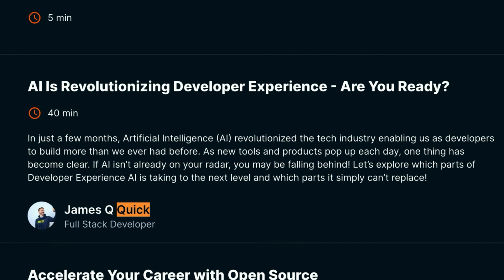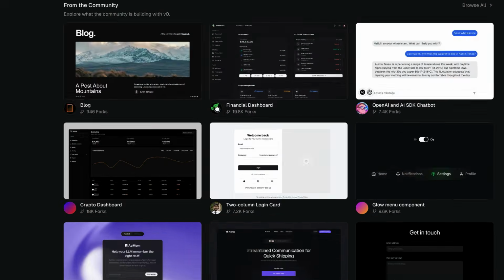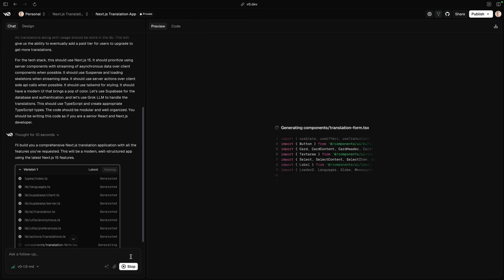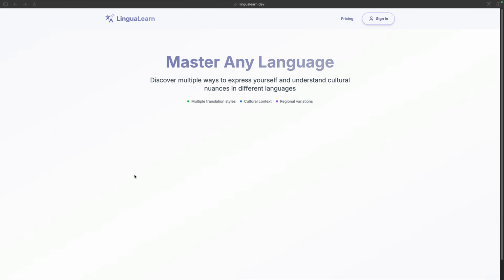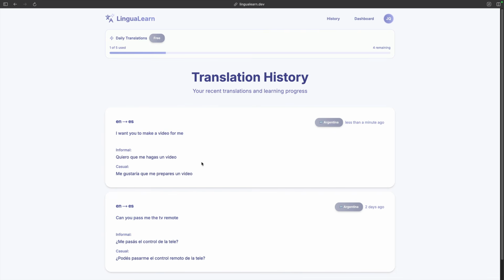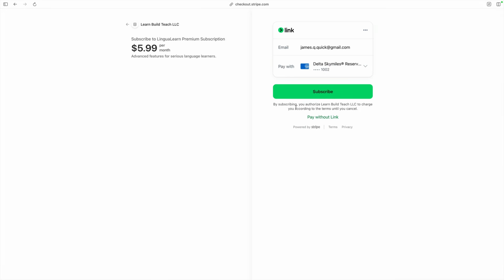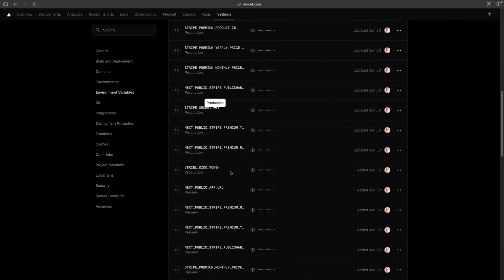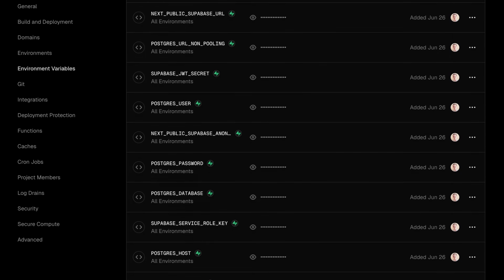2 Years Later...I'm Shocked!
I tried v0 for the first time in 2 years and I'm blown away!